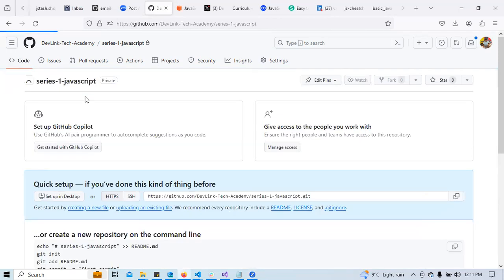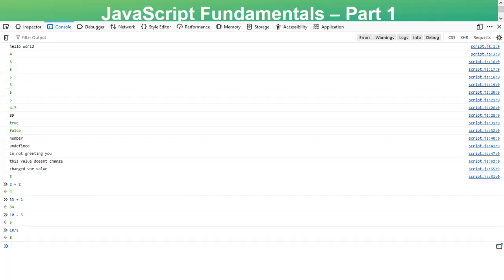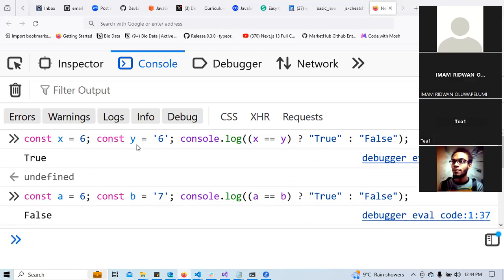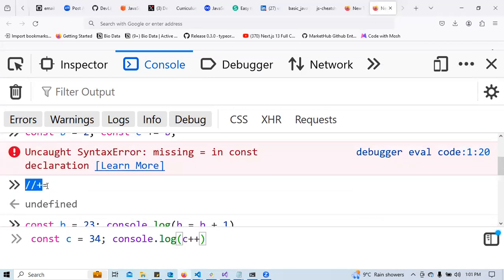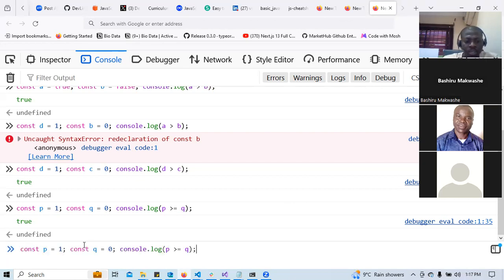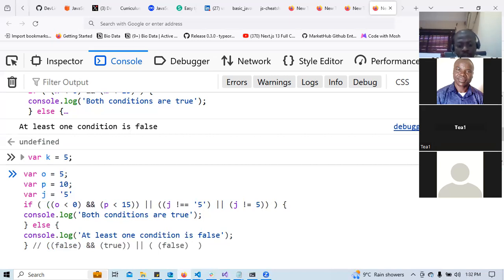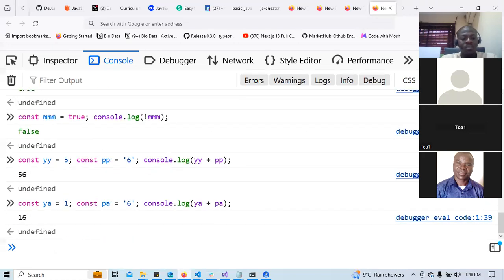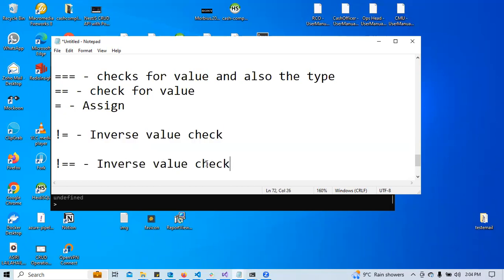Series 1 Basic JavaScript Part 2